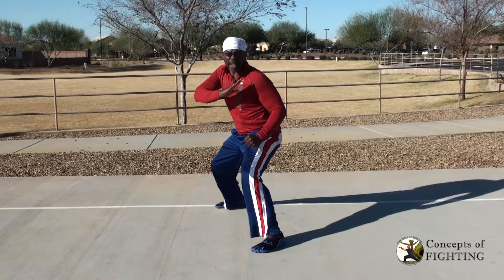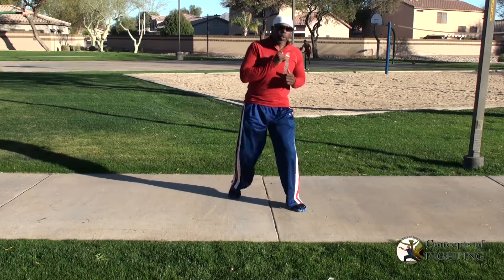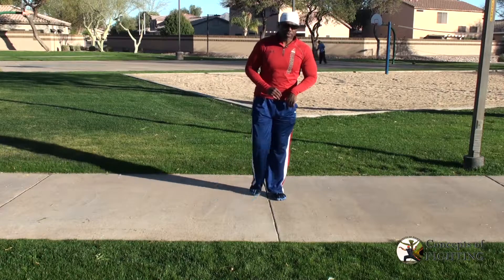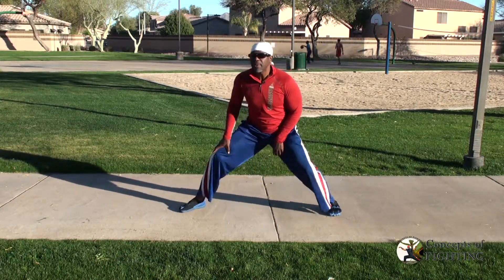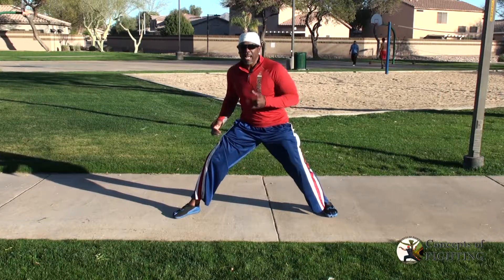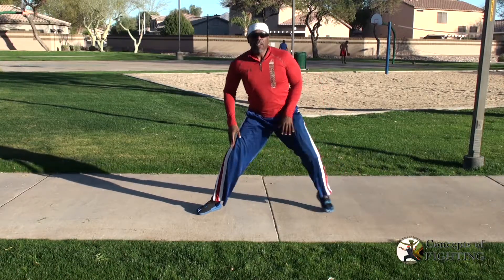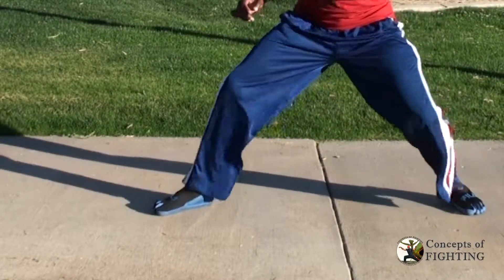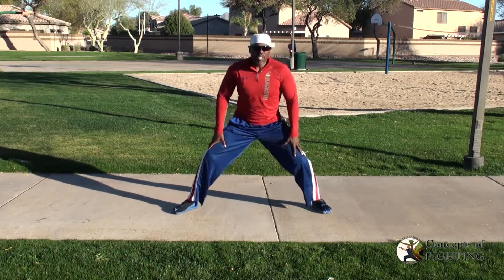Kung Fu | Sifu G | Is Good Footwork REALLY Important?